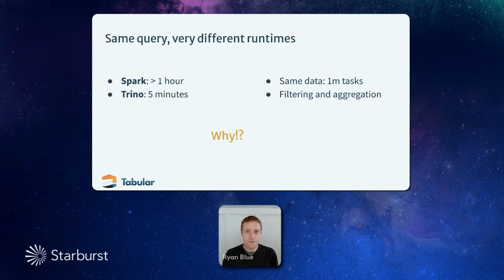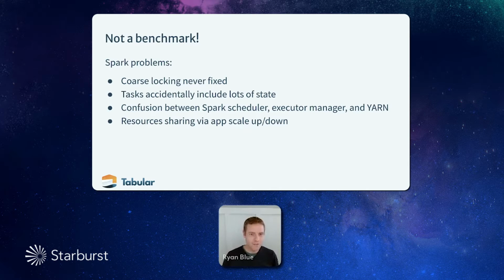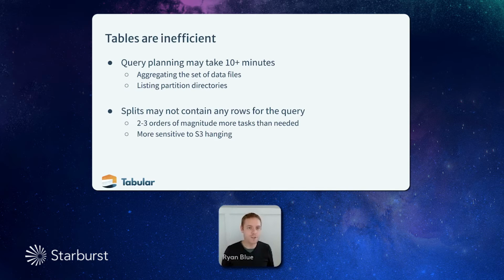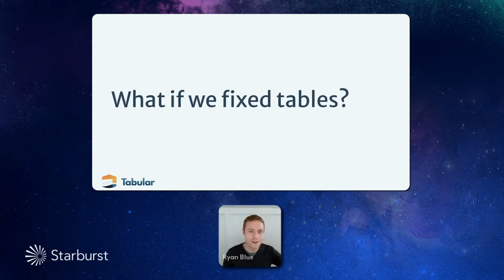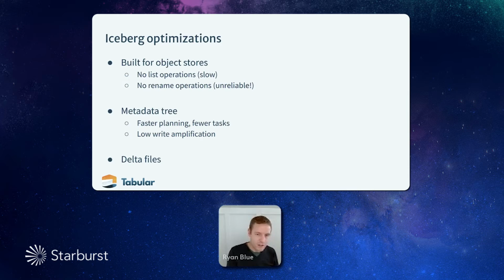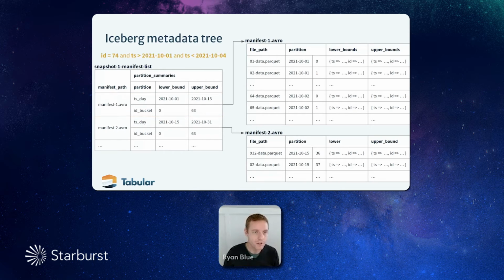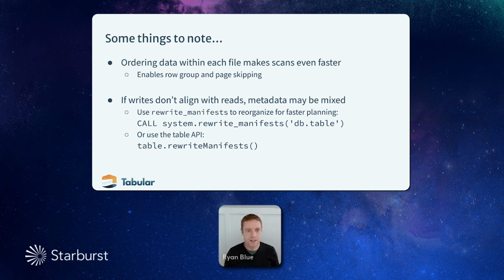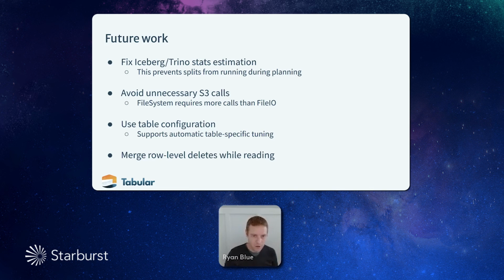Fast results using Iceberg and Trino